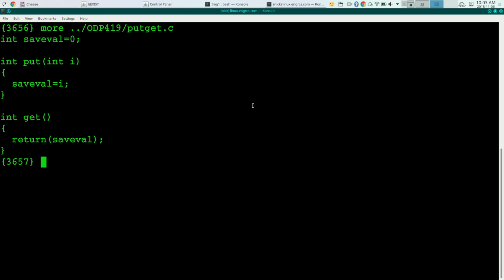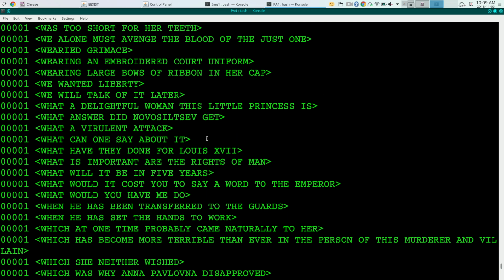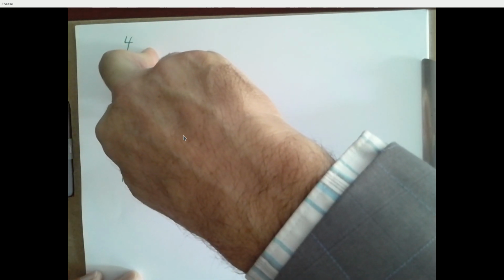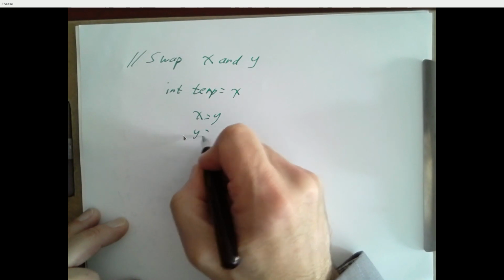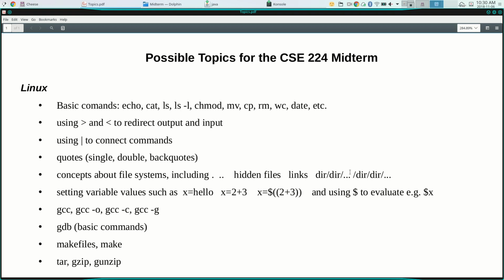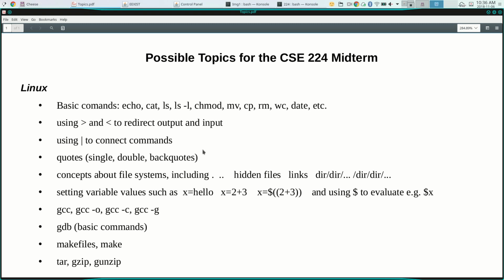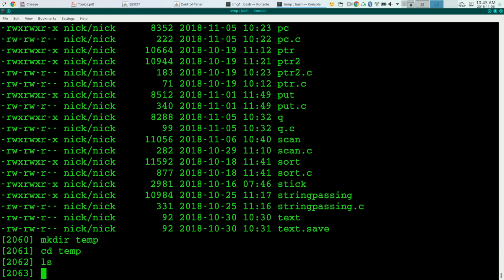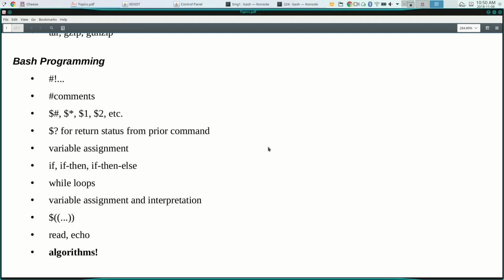CSE 224A 20181106